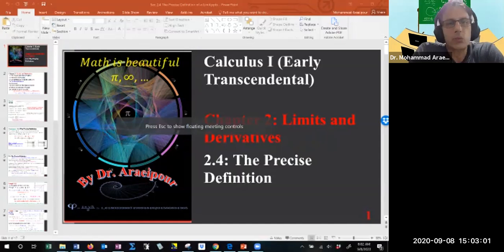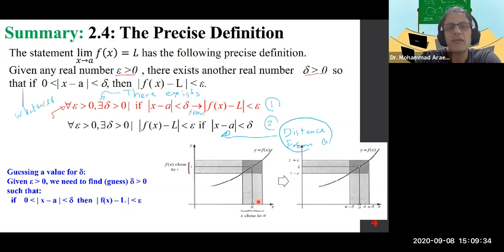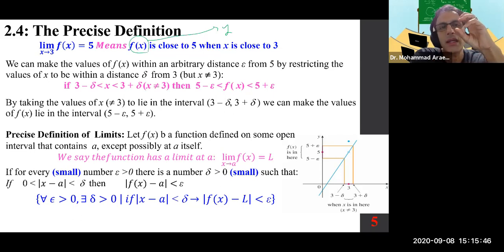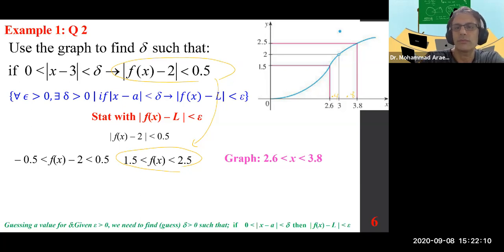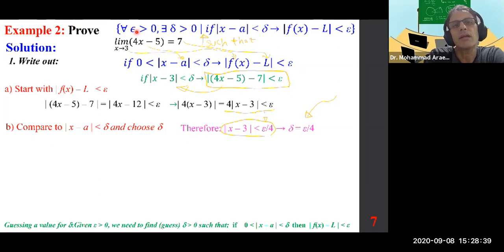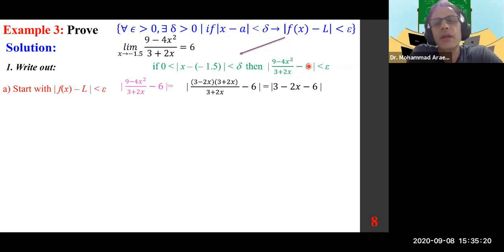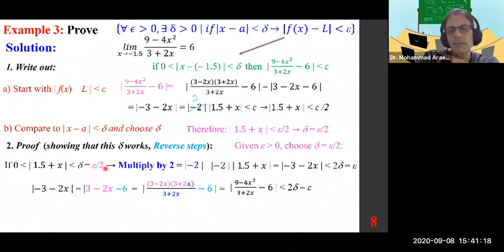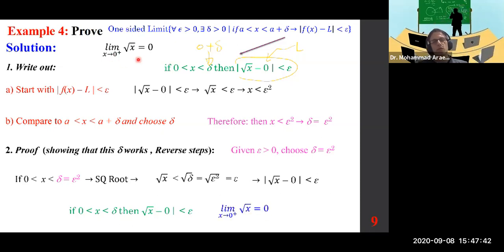2.4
Sec 2.4 Precise definition of Limit